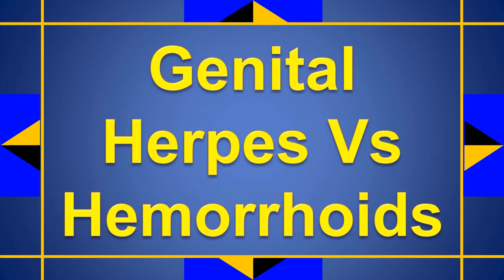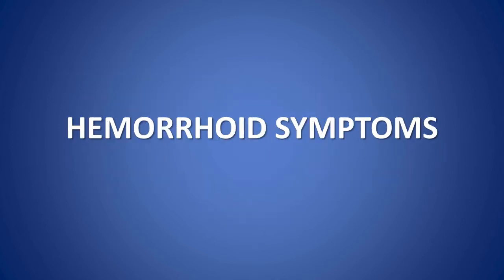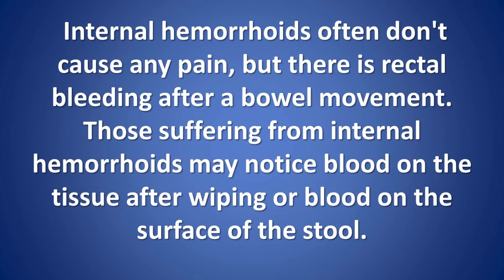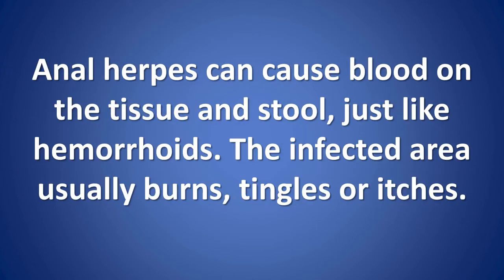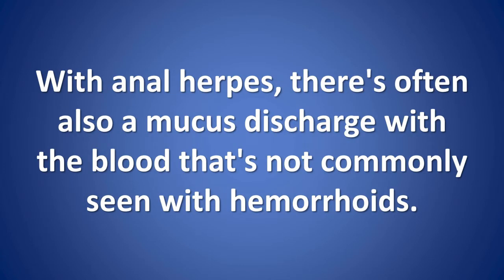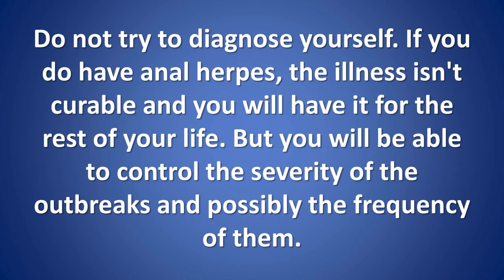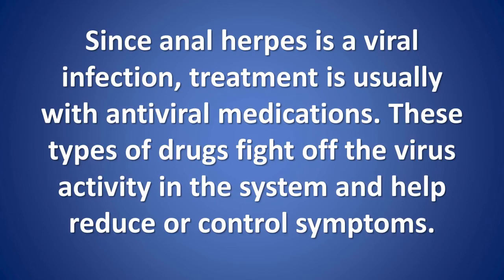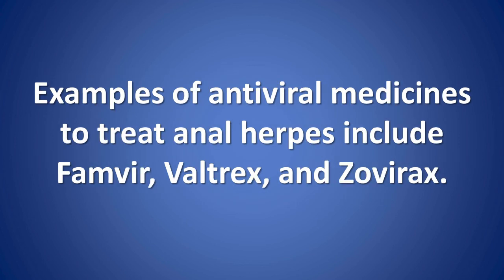Genital Herpes Vs Hemorrhoids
Genital Herpes Vs Hemorrhoids. Uncover the latest solution in 2024 to completely eradicate the herpes virus! and let's work together to put an end to the herpes virus

Many people don't realize that HSV 2 can cause lesions and other sores around the anus and inside the anal cavity. They believe that any sores they have in this area are caused by hemorrhoids or anal fissures.
Sometimes symptoms can be self misdiagnosed as heat rash, ingrown hair follicles, insect bites, jock itch or even an allergic reaction.

HEMORRHOID SYMPTOMS
The most common symptoms of hemorrhoids are itching, general rectum pain especially if any pressure is applied, and bleeding during bowel movements. External hemorrhoids are the ones that cause most rectal pain because a hard painful lump is often caused as pool clots under the skin.
 Internal hemorrhoids often don't cause any pain, but there is rectal bleeding after a bowel movement. Those suffering from internal hemorrhoids may notice blood on the tissue after wiping or blood on the surface of the stool.

ANAL HERPES SYMPTOMS
The symptoms of anal herpes and hemorrhoids can be similar. Both cause a knife-like pain during bowel movements which has been described like trying to pass glass that can last as long as 20 minutes after a bowel movement.
Anal herpes can cause blood on the tissue and stool, just like hemorrhoids. The infected area usually burns, tingles or itches.

The biggest difference between hemorrhoids and anal herpes are the additional symptoms to the sores around the rectum. These often include lower back pain, headache, muscle ache, swollen lymph nodes, low grade fever and a steady recurrence of the symptoms.

With anal herpes, there's often also a mucus discharge with the blood that's not commonly seen with hemorrhoids.

WHY ARE THE TWO OFTEN CONFUSED?
Anal herpes and hemorrhoids are often confused because patients tend to focus on one or two symptoms instead of honestly looking at all of them. If you suspect you might have anal herpes, it's important to see a doctor as soon as possible for treatment.
Do not try to diagnose yourself. If you do have anal herpes, the illness isn't curable and you will have it for the rest of your life. But you will be able to control the severity of the outbreaks and possibly the frequency of them.

TREATMENT
Since anal herpes is a viral infection, treatment is usually with antiviral medications. These types of drugs fight off the virus activity in the system and help reduce or control symptoms.

Antiviral medicines also reduce the duration of the infection and the risk of the virus being passing on to a sexual partner.

Doctors should treat people as soon as possible since early treatment decreases the risk of transmission to others.

Examples of antiviral medicines to treat anal herpes include Famvir, Valtrex, and Zovirax.